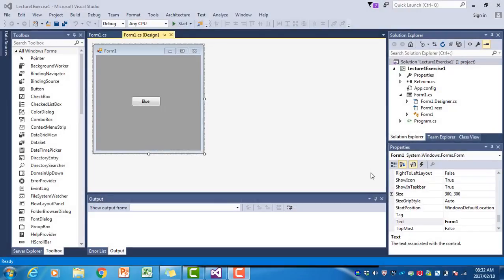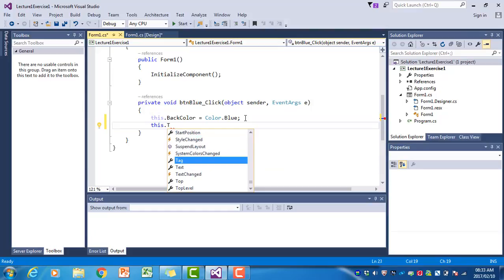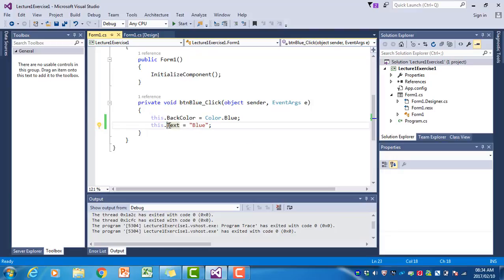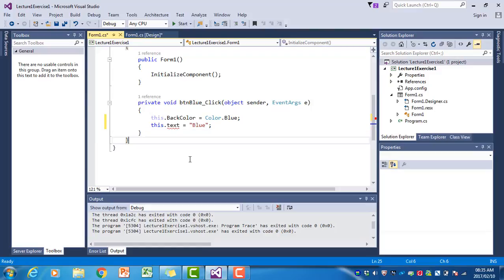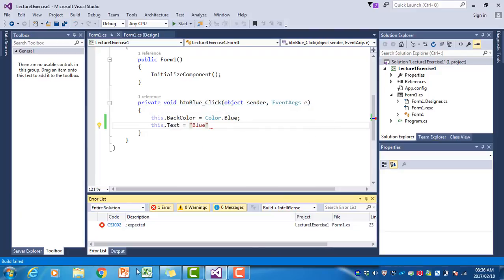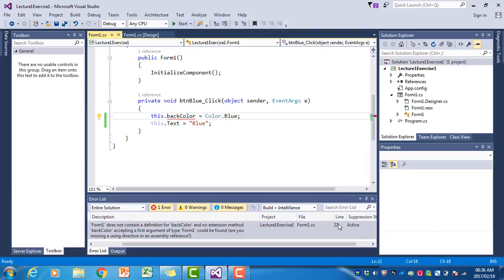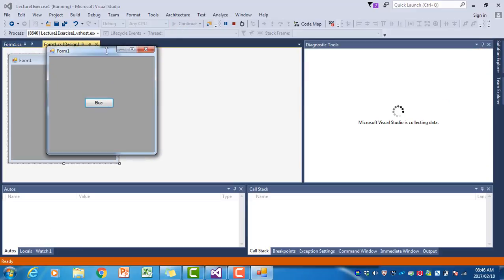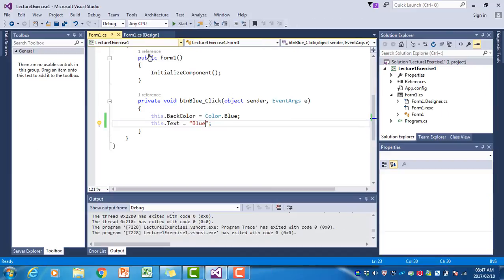DealingWithErrors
INF154 Video 3 - Intro to dealing with programming errors